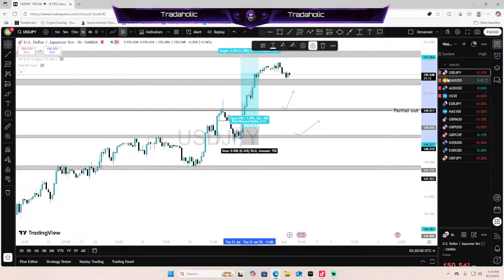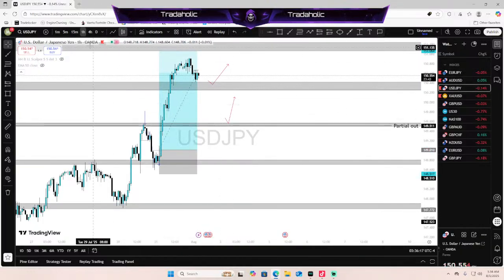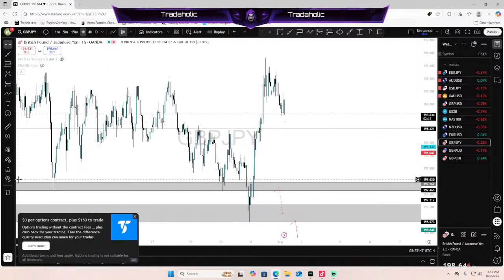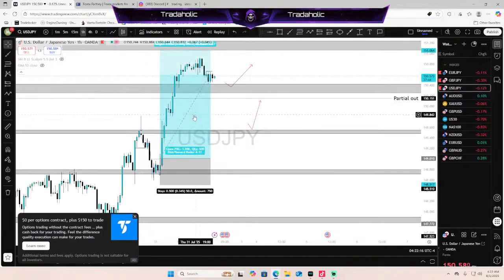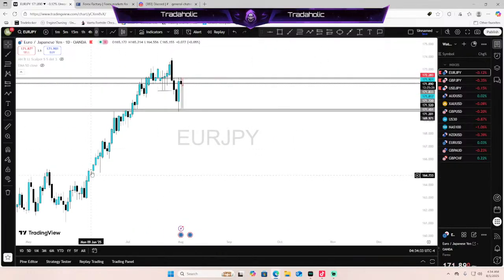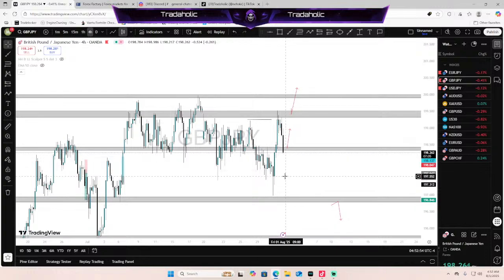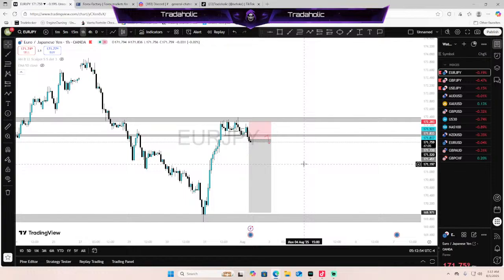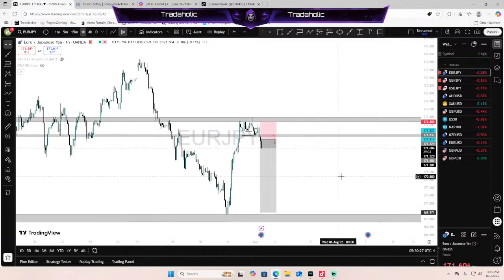LIVE DAY TRADING